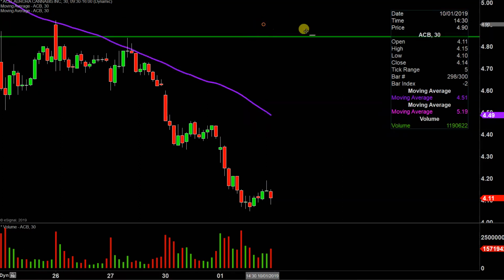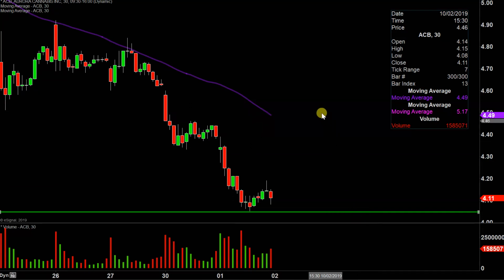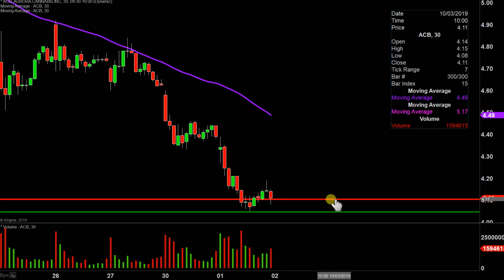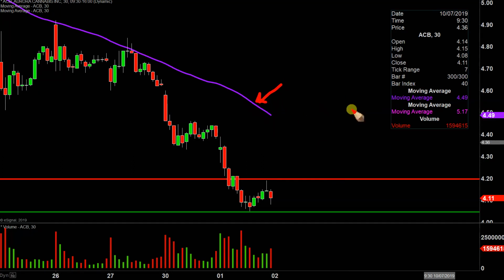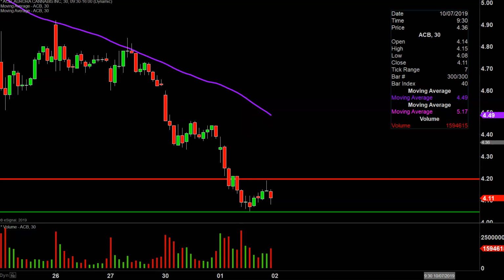Aurora Cannabis Inc. - ACB Stock Chart Technical Analysis for 10-01-2019